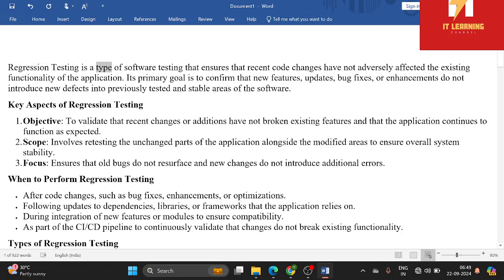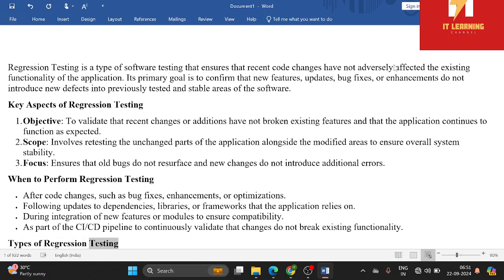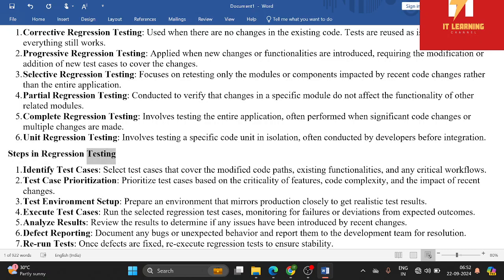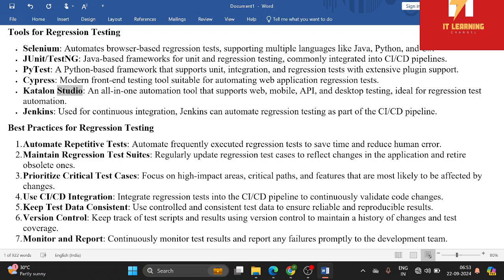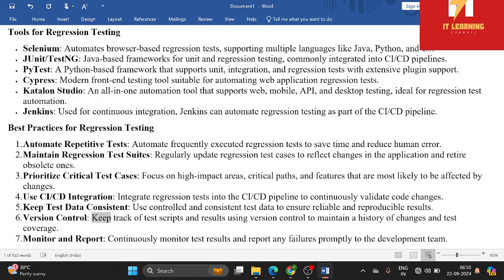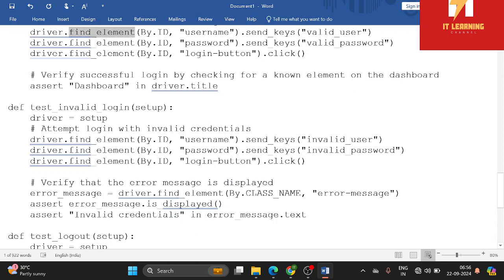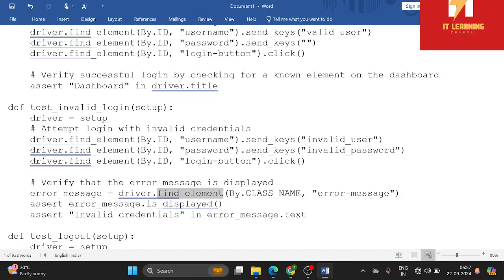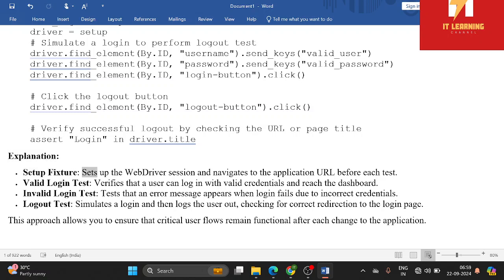What is Regression Testing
Regression Testing is a type of software testing that ensures that recent code changes have not adversely affected the existing functionality of the application.